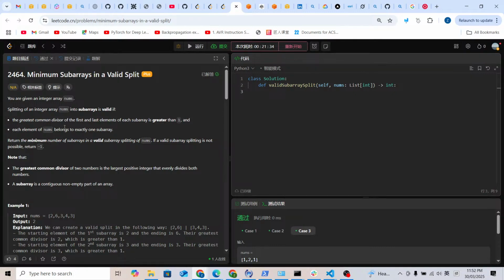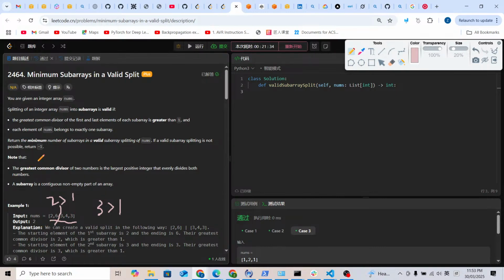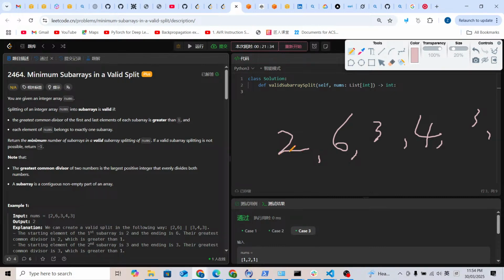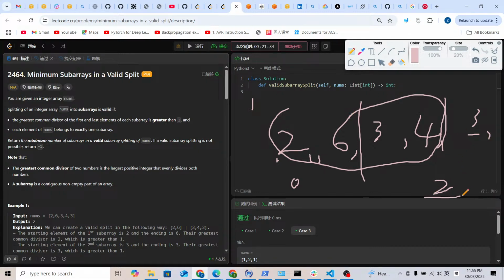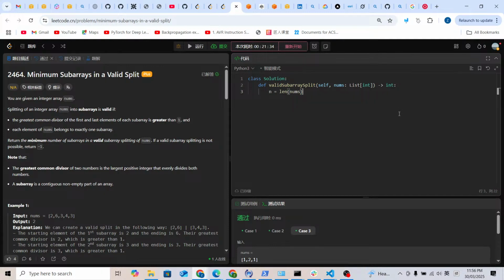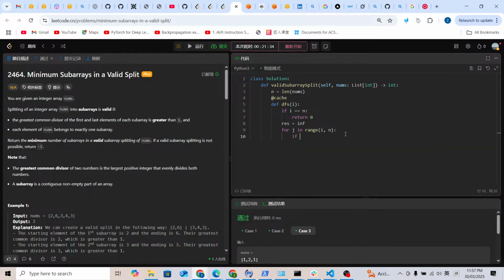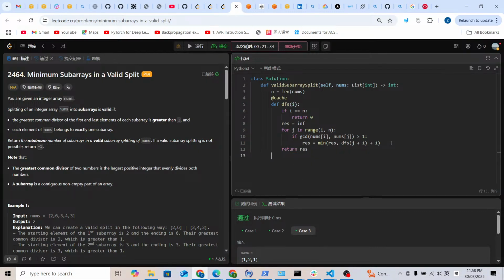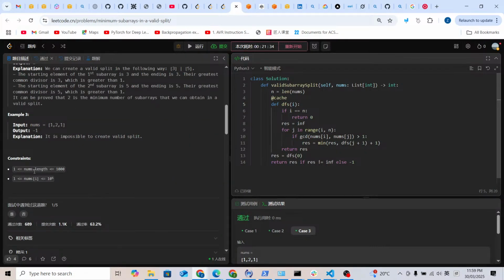Leetcode 2464. Minimum Subarrays in a Valid Split (gcd with dp)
2464. Minimum Subarrays in a Valid Split